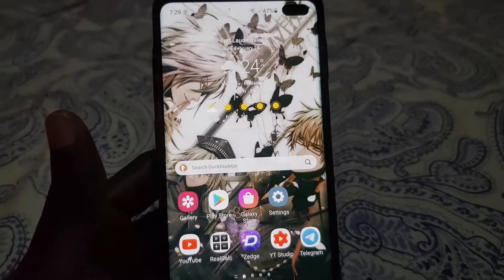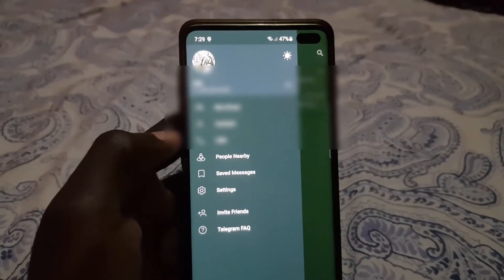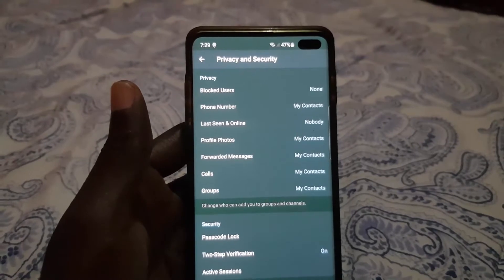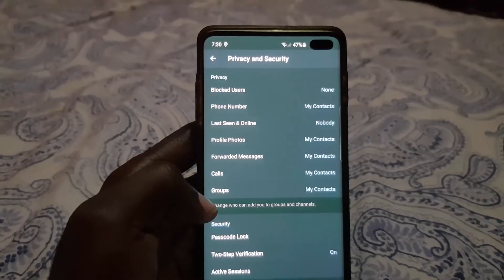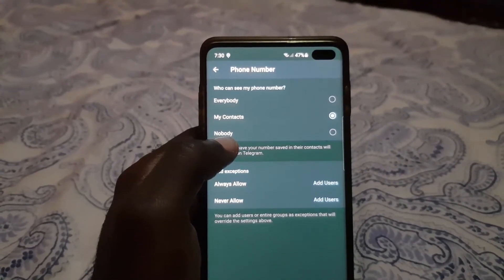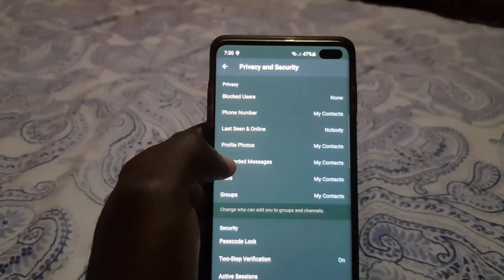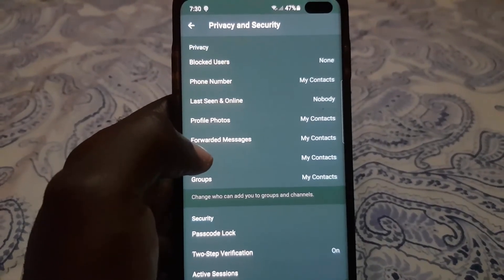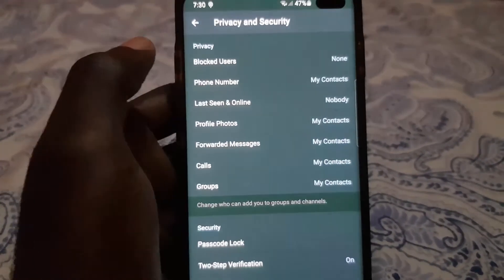Telegram Privacy and Security Settings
This is how to adjust Telegram Privacy and Security Settings.Adjust the settings to control who can see your Phone Number,Last Seen & Online,Profile Photo,Forwarded Messages,Calls and Groups.